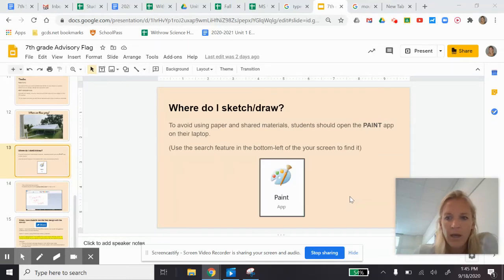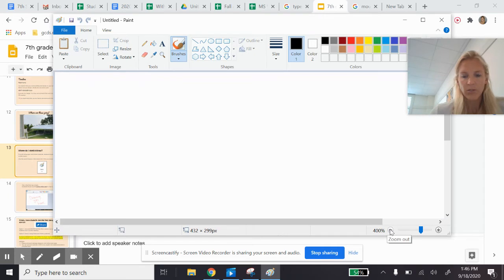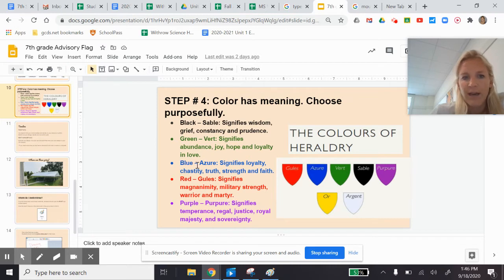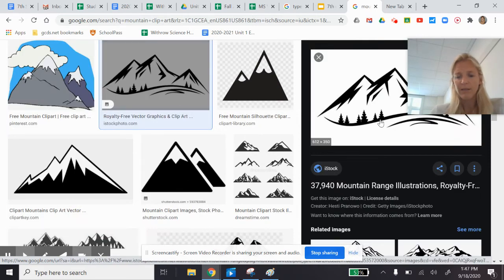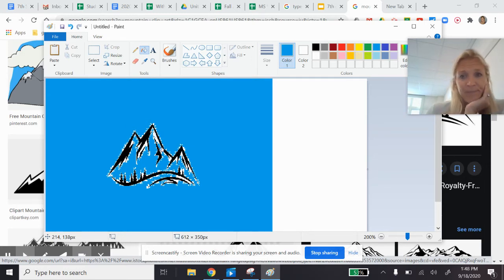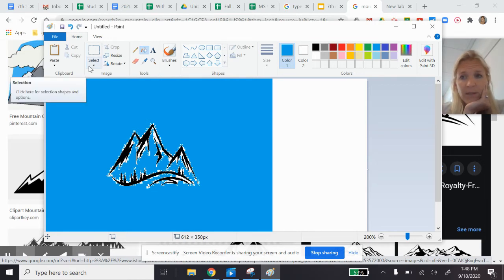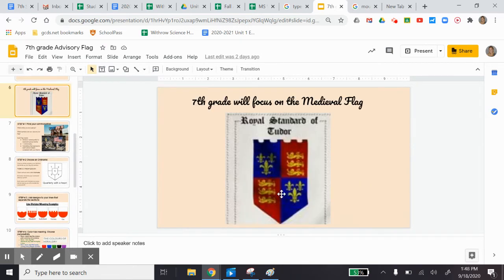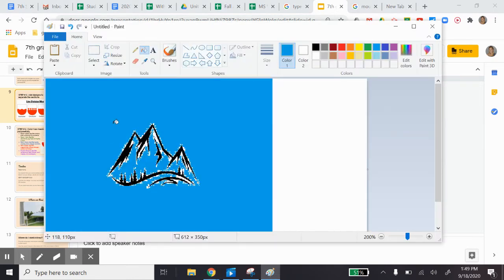NEXT STEPS ADVISORY FLAGS